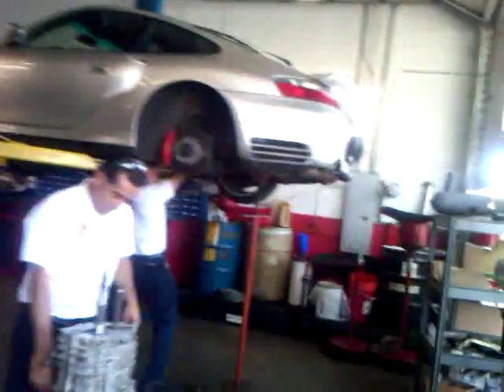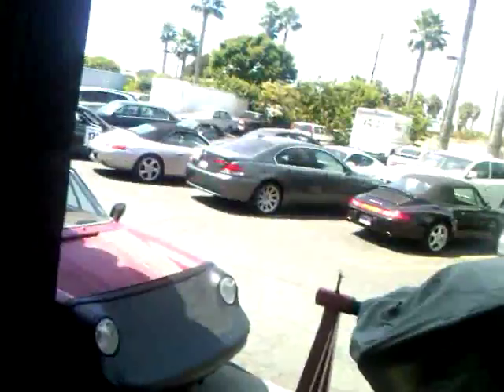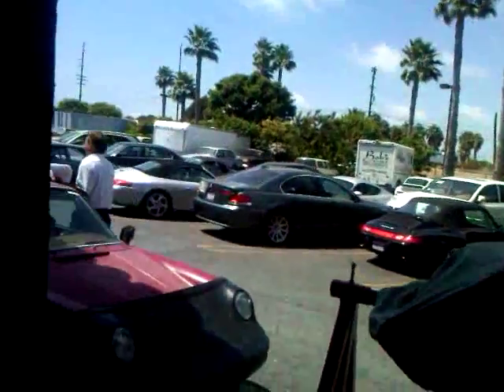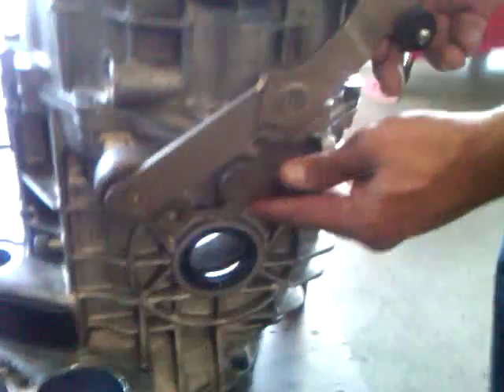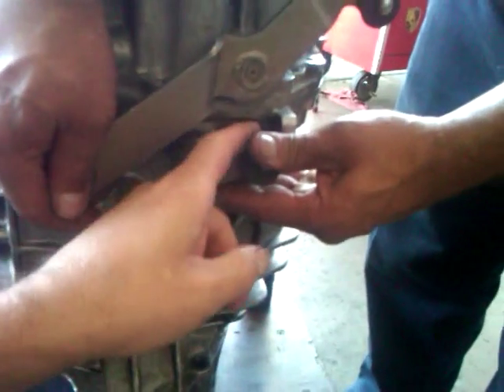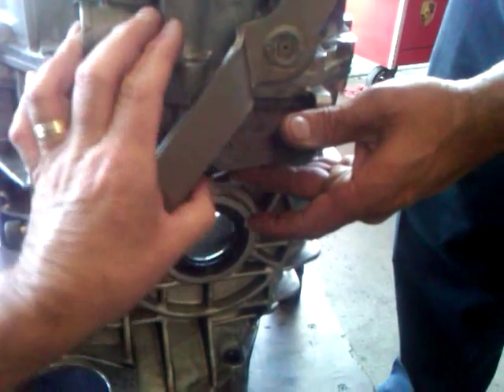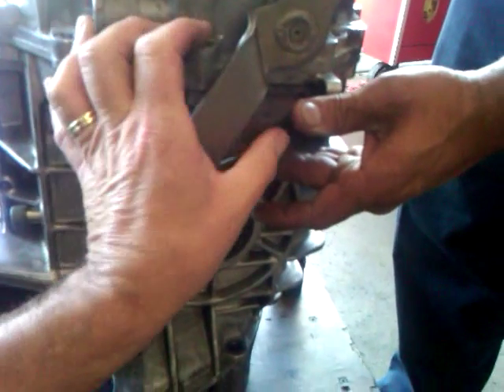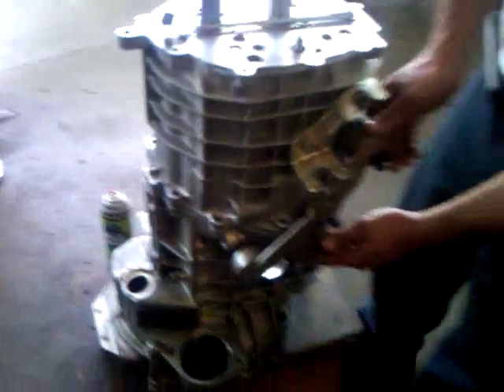996tt 2nd gear synchro penetration issue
996tt Gearbox 2nd gear pop-out issues